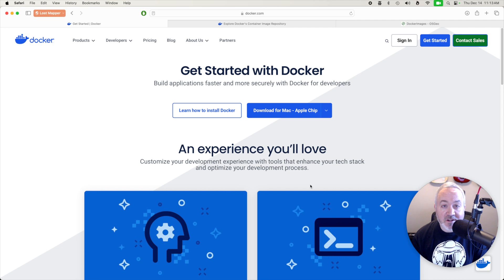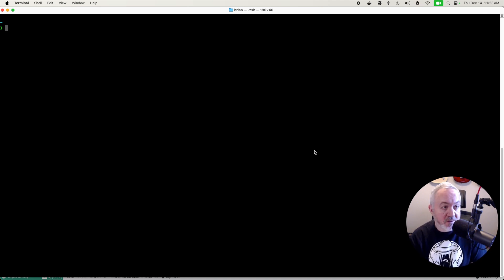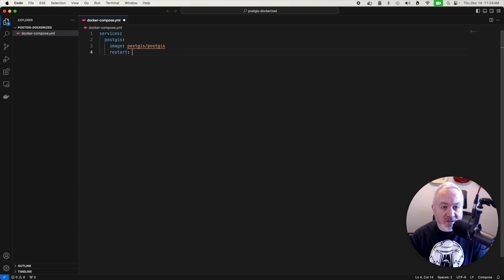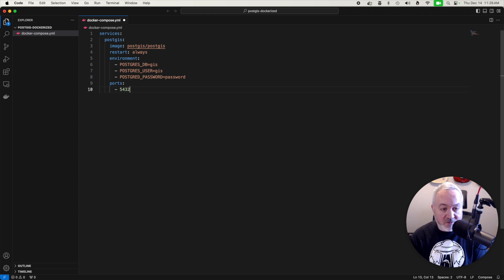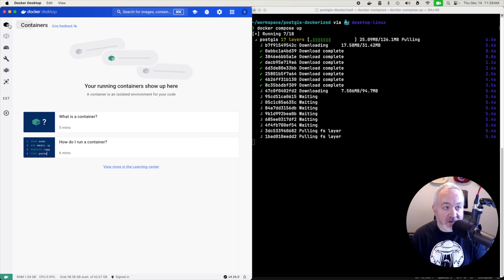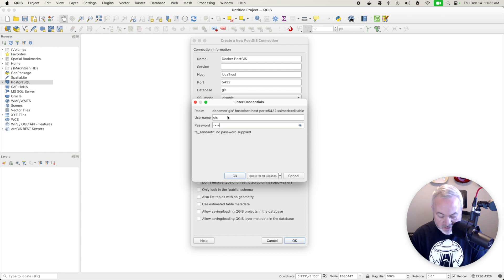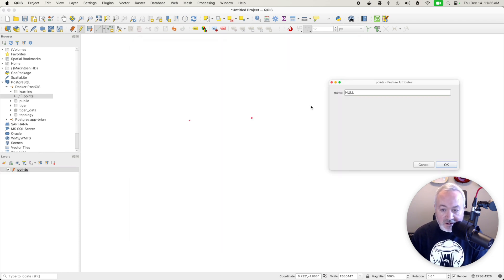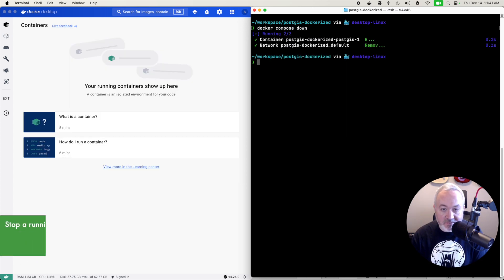Running PostGIS with Docker on Windows, Mac & Linux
Learn how to run postgis on Windows, Mac and Linux using docker & Docker Compose, then connect with qgis to create tables and layers!

0:00 - Intro
0:22 - What is Docker?
0:52 - Installing Docker
1:21 - Docker Compose Configuration
4:42 - Starting PostGIS with Docker Compose
5:38 - Connecting to PostGIS from QGIS
7:08 - Hiding ID Fields
7:48 - Stopping PostGIS with Docker Compose
8:40 - Outro